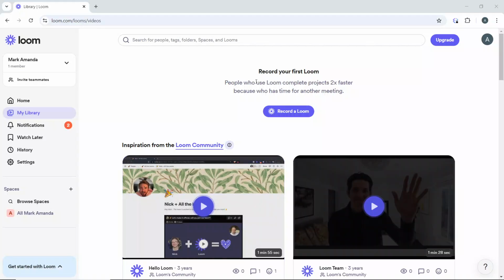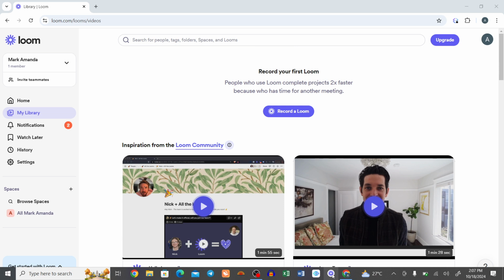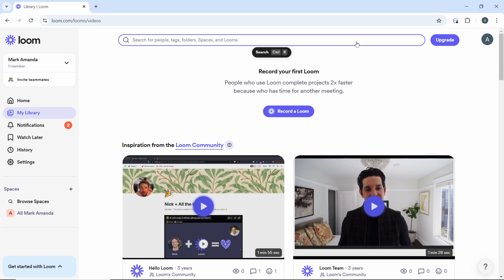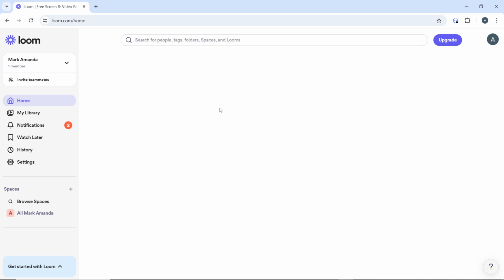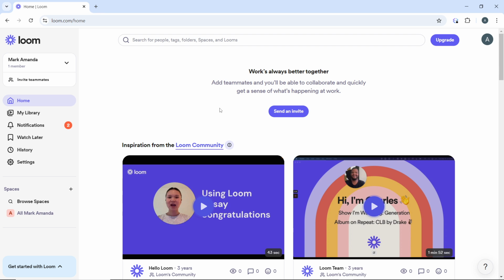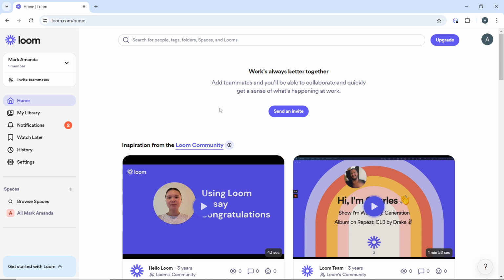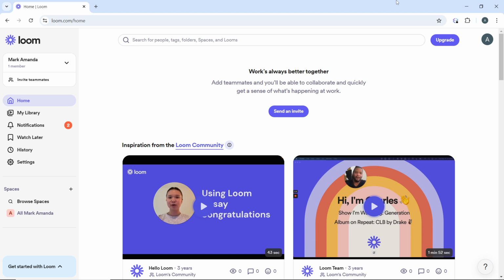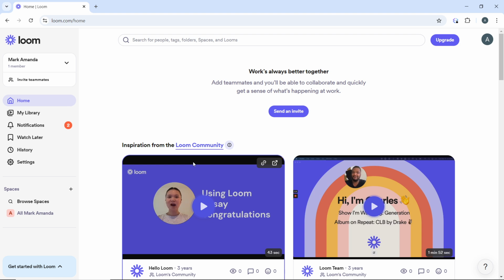How To Sign Up For A Loom Account (Easiest Way)​​​​​​​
In this video I will show you How To Sign Up For A Loom Account. It would be good if you watch the video until the end so that you don't miss important steps.